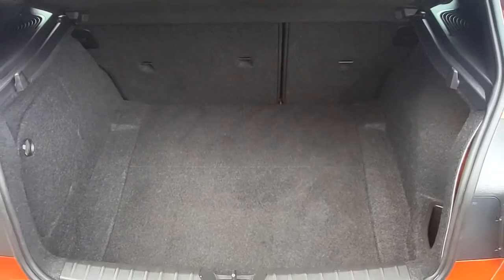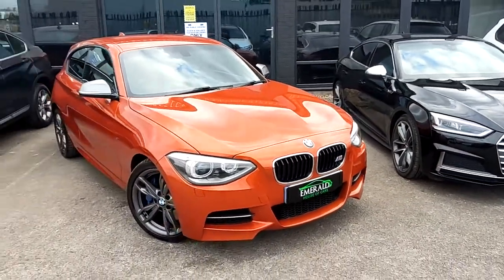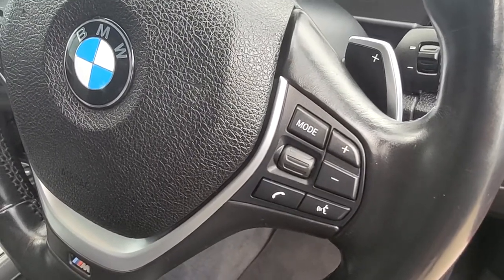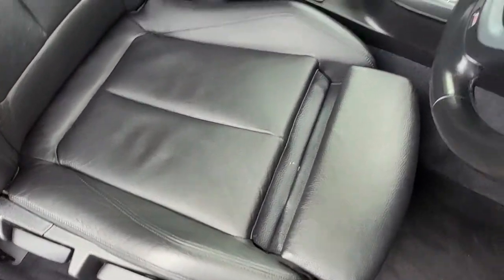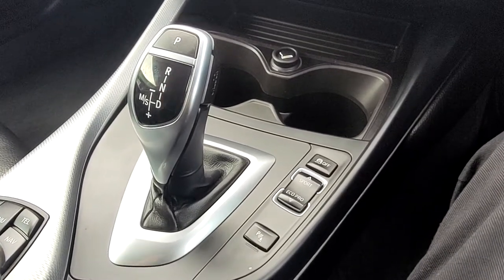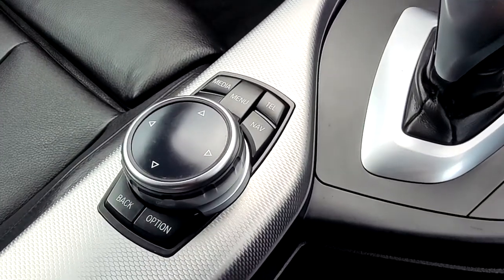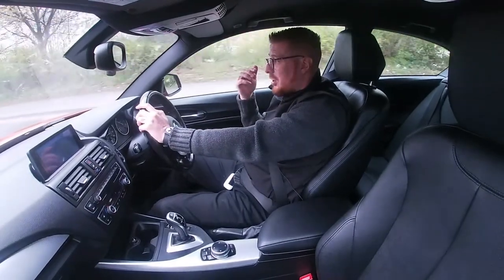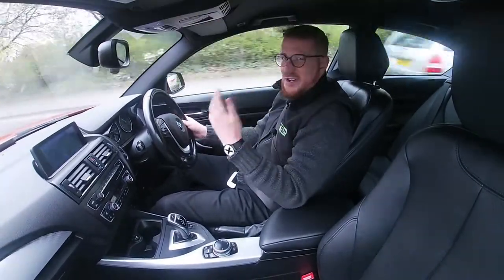2014 BMW 1 SERIES 3.0 M135I 316BHP YG14HUJ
2014 BMW M135i finished in Valencia Orange

A statement car deserves a statement spec, so here it is.

Valencia Orange
"18" 436m alloy wheels
60/40 split rear seats
ABS/EBD
Auto dimming interior mirror
Automatic Stability Control (ASC),
BMW emergency call & Teleservices
BMW professional
CBC - (Cornering brake control)
Child locks on rear doors
Chrome kidney grille with black vertical slats
Chromed finished twin exhaust
Dakota leather upholstery
DAB / Bluetooth / USB / AUX
M135i door inlays
Drive Performance Control
DSC
Dual zone automatic air conditioning
Dynamic brake control
Dynamic Traction Control
Electric front windows
Electrically adjustable door mirrors
Engine start/stop button
Ferric grey mirror caps
Follow me home headlights
Front sports seats with electric side bolster adjustment
Heated door mirrors
Heated windscreen washer jets
Hill start assist
Isofix rear child seat preparation
M aerodynamic bodystyling, M Sport braking system, M sports leather Multifunction steering wheel
Flappy Paddle
On board diagnostics,
Rain sensor including auto headlights
Remote central locking
Service interval indicator
Welcome lighting
Xenon headlights

The M135i, often described as the younger sibling to the M140i is another great option from BMW when it comes to choosing your next hot hatch. Offering very similar performance, the M135i's 3.0lt turbocharged engine produces a very capable 316bhp alongside 332 lbft of torque, ultimately ending up in an extremely respectable 0-60 of under 5 seconds!.  A sleek aerodynamic exterior design works well combined with an interior Widley adored by all BMW and performance car enthusiasts around the world, packed with tech and very comfortable sports seats, this M135i should be regarded as a true contender to it's big brothers crown.

Performance isn't the only selling point of the BMW however, it's surprisingly spacious for a smaller hatchback and has he ability to cater to a small family at the very least. If you feel like letting your foot off the throttle and enjoying some MPG over SPG (Smiles per gallon) you can utilise the drive select feature to differentiate between modes.

All in all, a fantastic performer in every aspect!